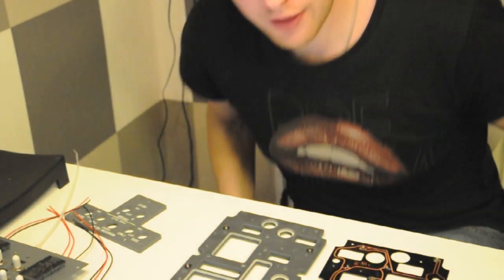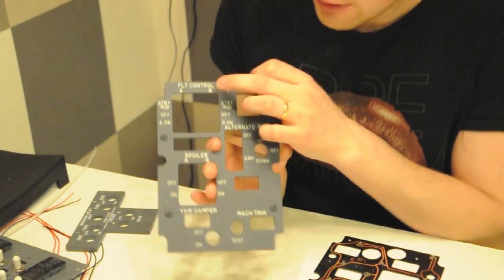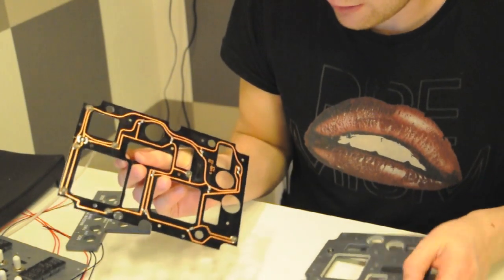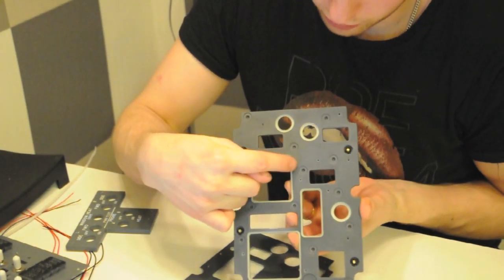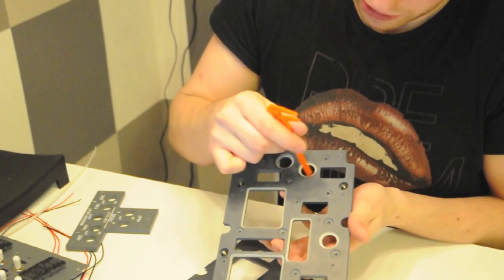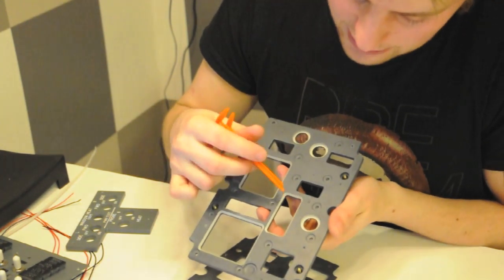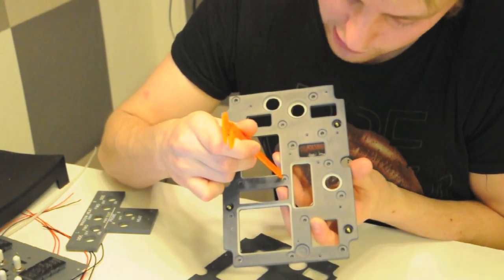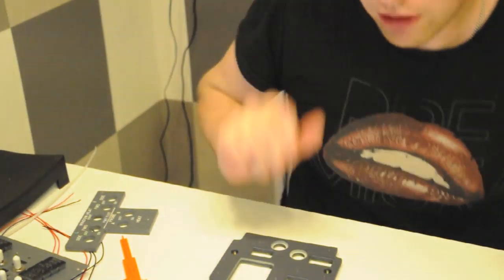Backlight REAL 737 Panel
This is a real Boeing 737 Flight Control panel and I want to show you how the backlight works.